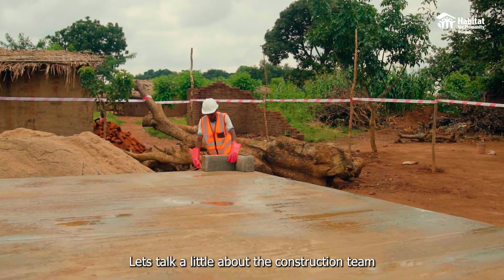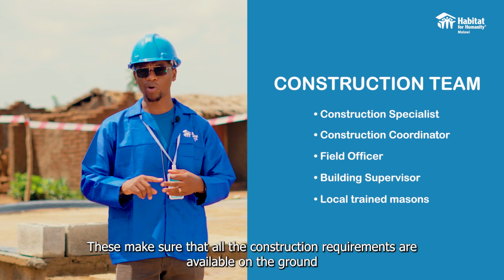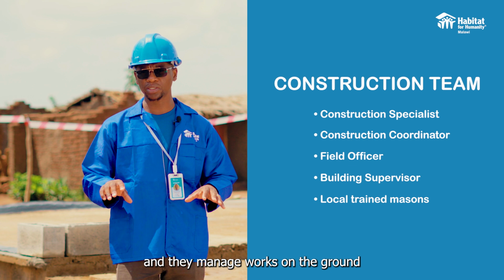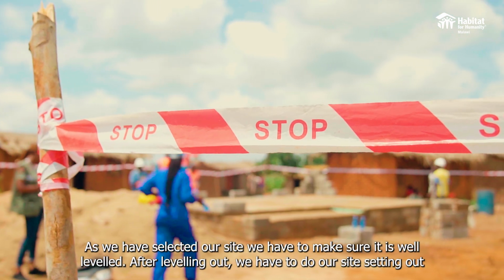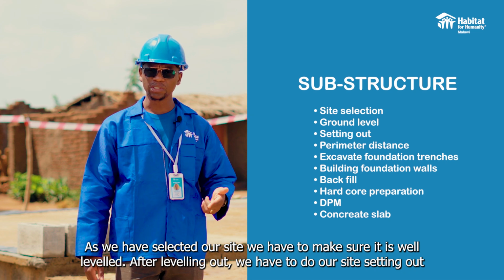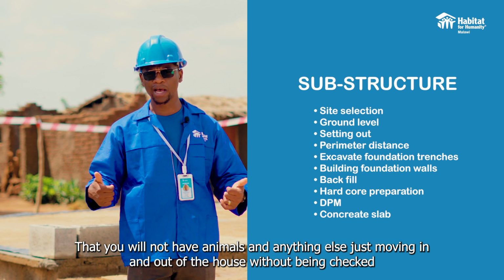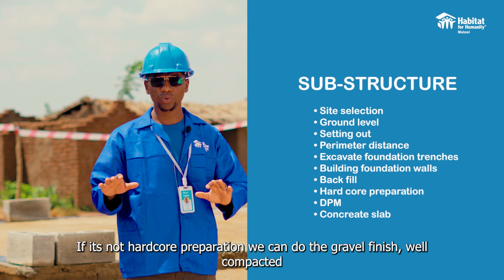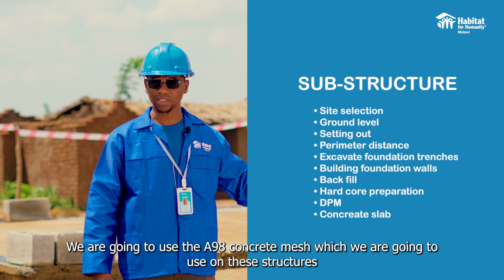HFH MALAWI BUILD SITE ORIENTATION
On site orientation for Habitat for Humanity builds